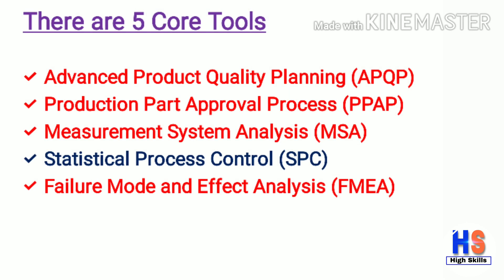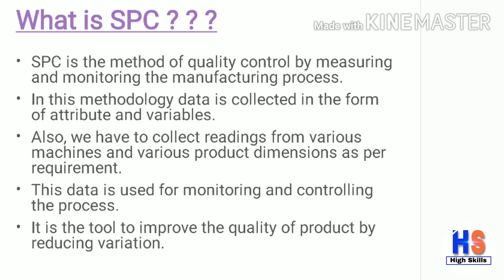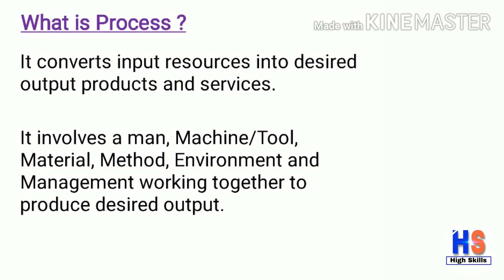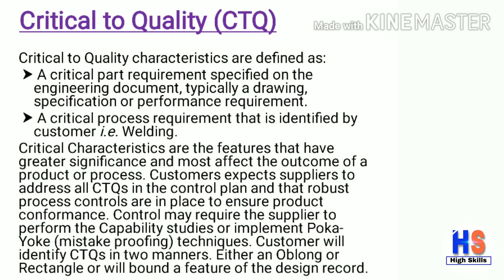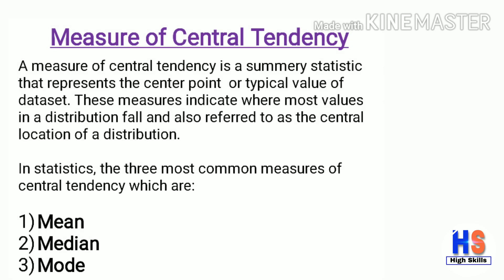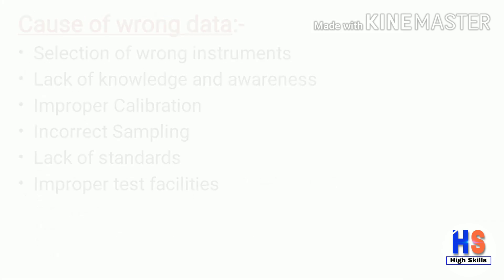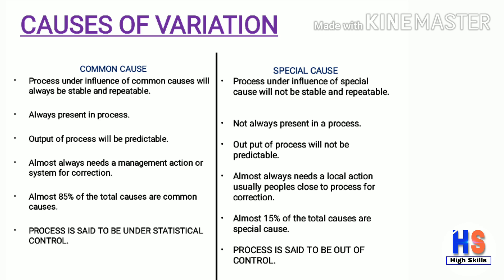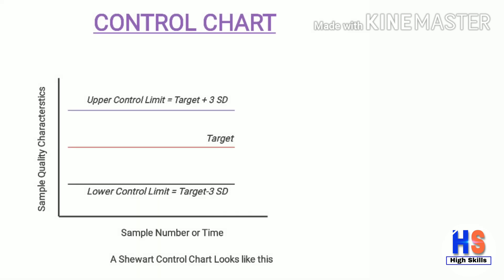SPC Part-1 II Statistical Process Control II In English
Hello my friends this is the first part of SPC & in this video you will learn about what is SPC, History of SPC, Benifits of SPC, Control Chart, How to Read Control Chart, AIAG Table for constants, CTQ,s, and many more.